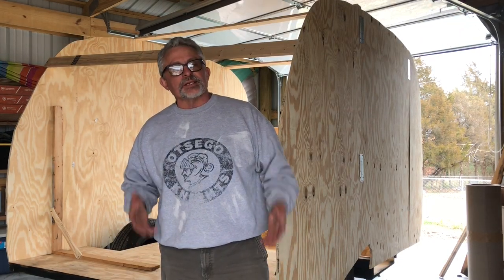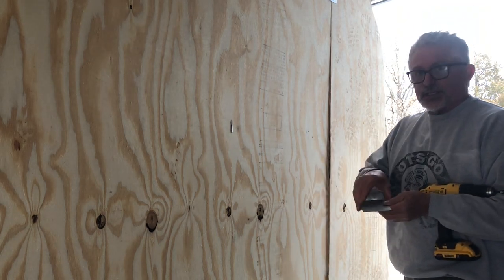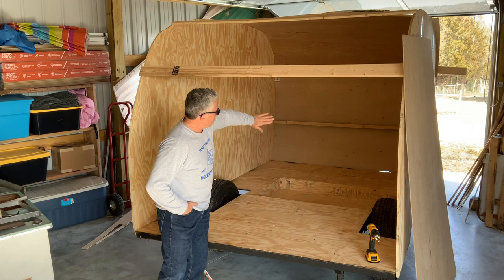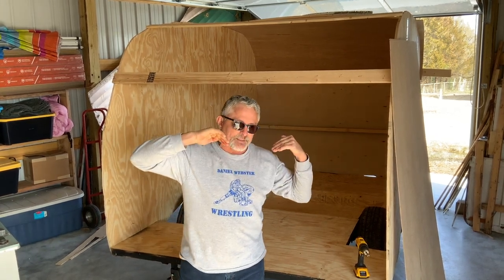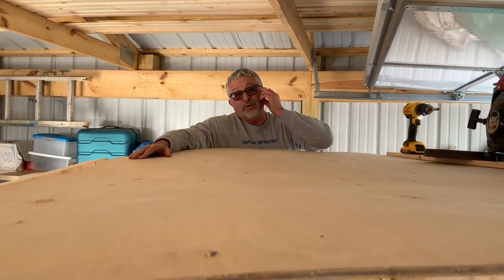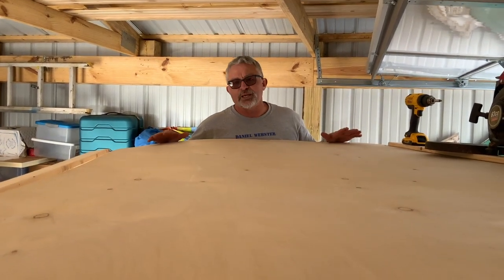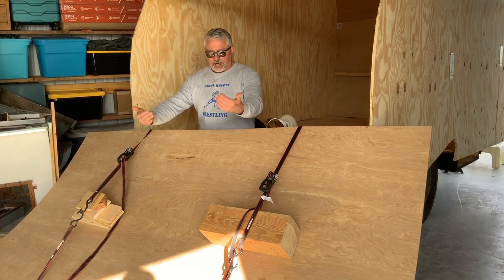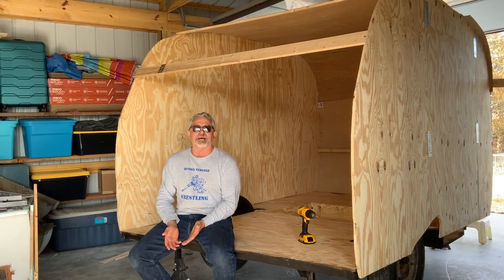Ep. 10 How to rebuild the walls - ceiling on vintage camper. Retro Serro Scotty Sportsman trailer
Rob secures the walls and begins installing the roof on the Serro Scotty Sportsman vintage camper travel trailer. Remodel restoration renovation